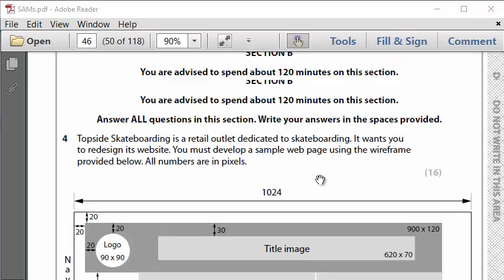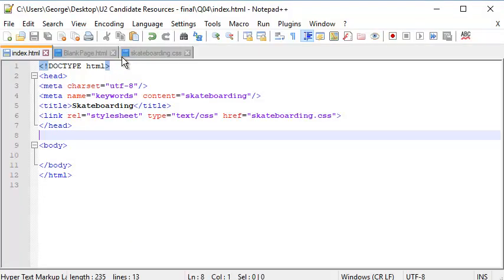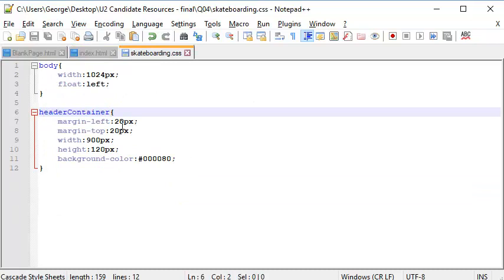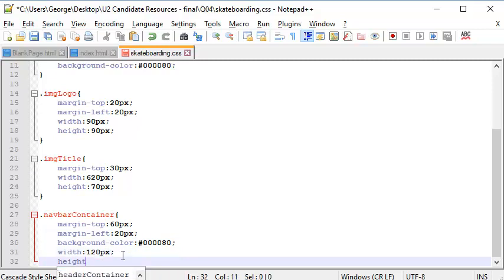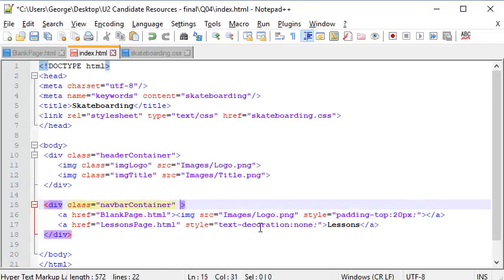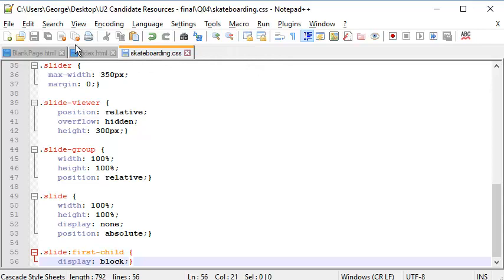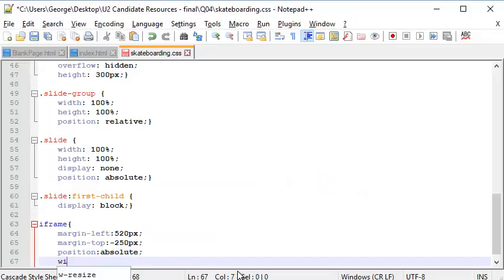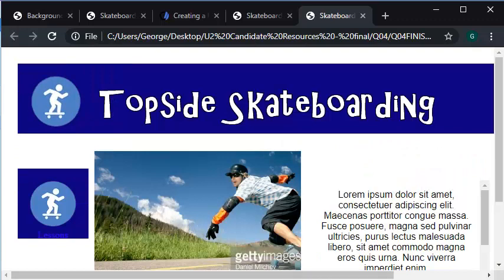IAL in IT question 4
IAL in IT question 4 - Video Solution